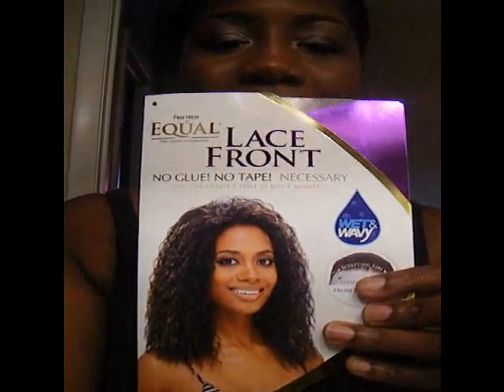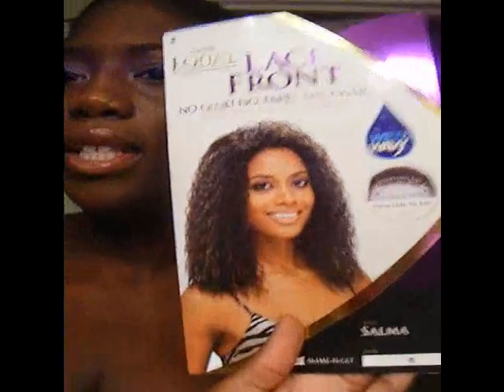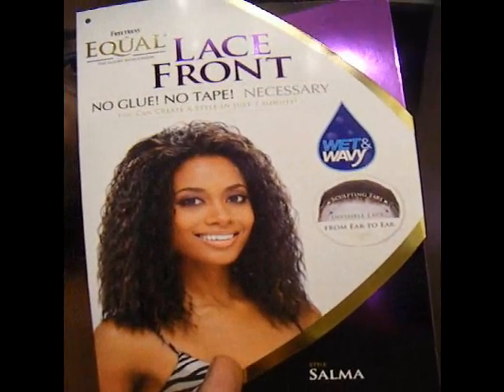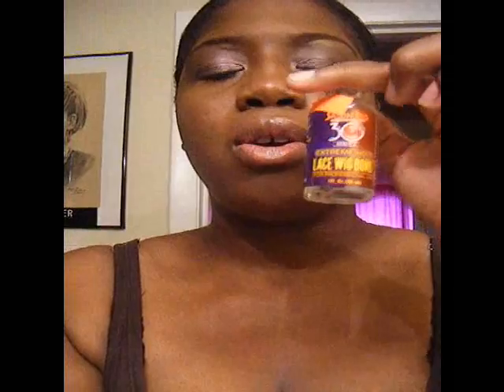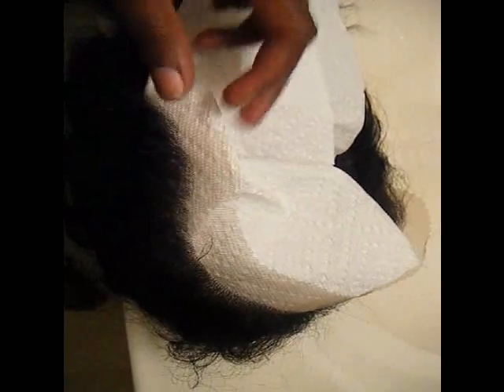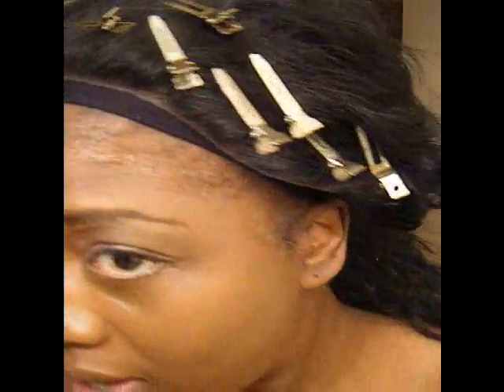SALMA LACE FRONT WIG